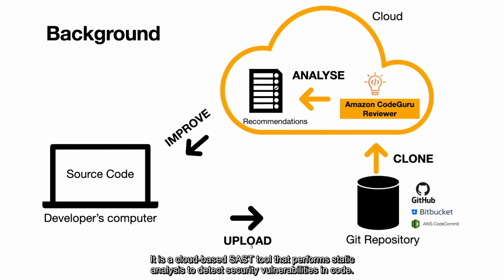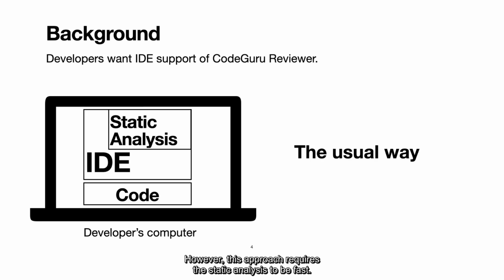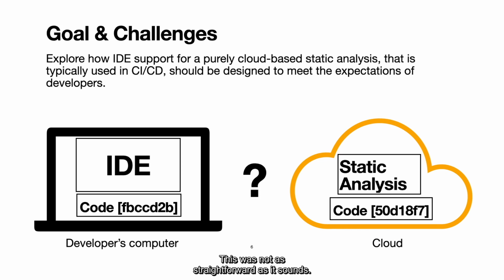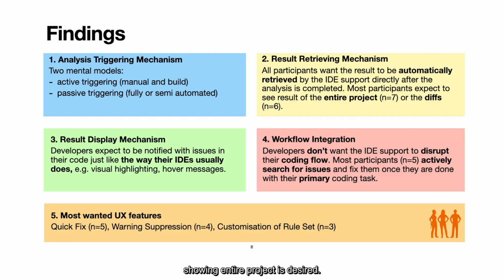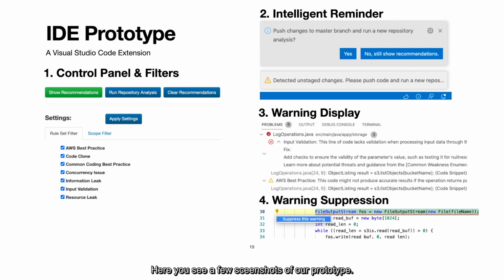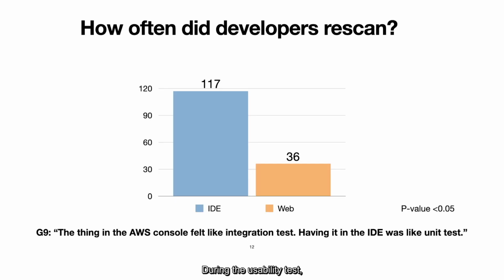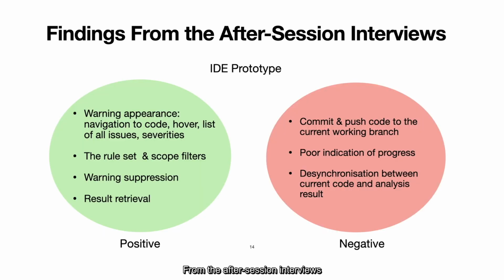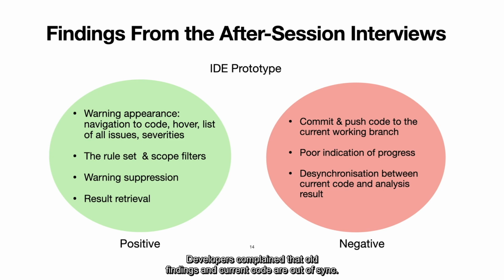IDE Support for Cloud-Based Static Analyses (ESEC/FSE 2021)